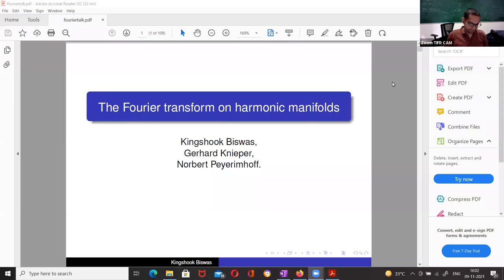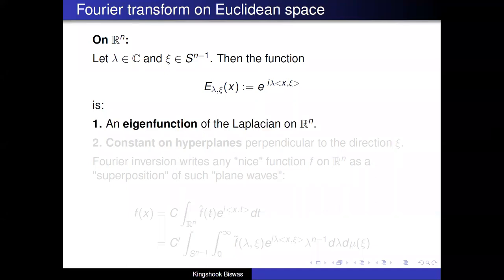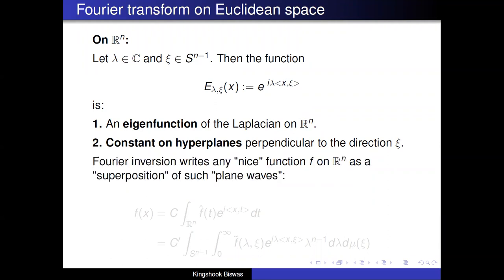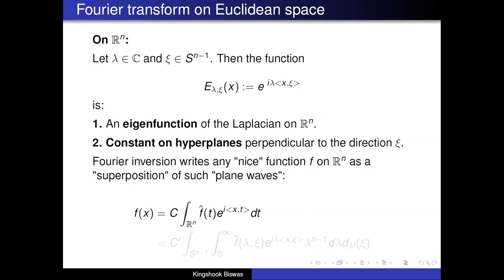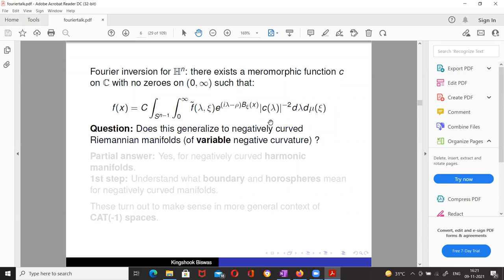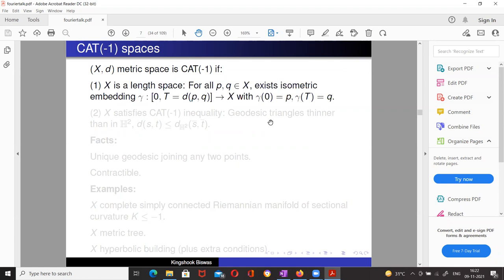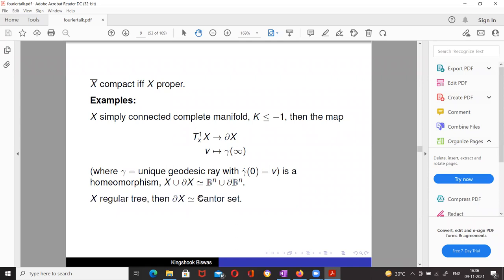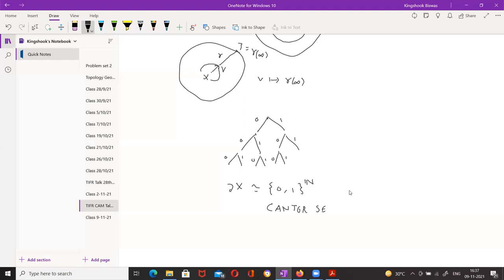Colloquium: The Fourier transform on harmonic manifolds by Kingshook Biswas.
Speaker: Kingshook Biswas (ISI Kolkata)

Date and time: Tuesday, November 9, 2021

Title: The Fourier transform on harmonic manifolds.

Abstract: There is a well-known theory of a Fourier transform on the n-dimensional hyperbolic space H^n which is analogous to that of the classical Fourier transform on Euclidean space R^n. More generally, this Fourier transform can be defined for symmetric spaces G/K, and also for certain solvable Lie groups called "harmonic NA groups", or "Damek-Ricci spaces". We generalize these cases to the class of noncompact Riemannian manifolds known as "harmonic manifolds". We prove a Fourier inversion formula and a Plancherel theorem. These results were first proved for harmonic manifolds of negative curvature by the speaker, and then extended to the class of Gromov hyperbolic harmonic manifolds in joint work with G. Knieper and N. Peyerimhoff.